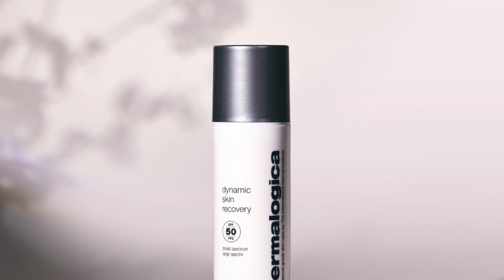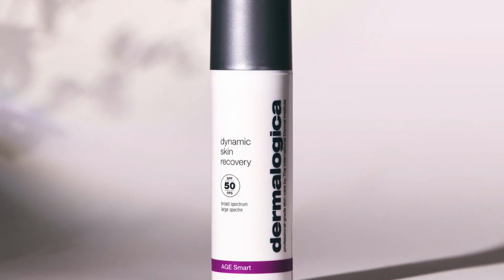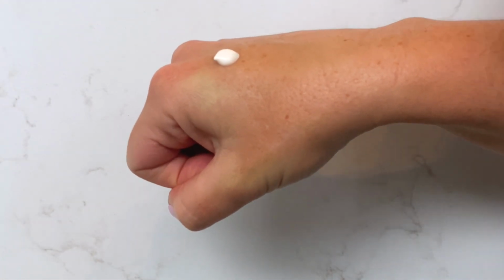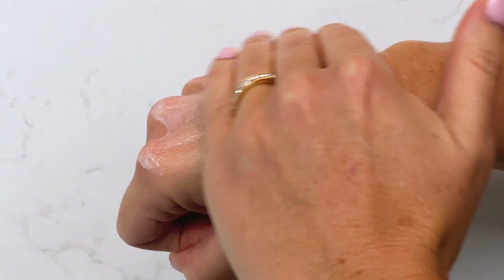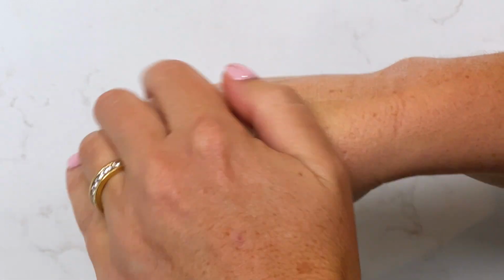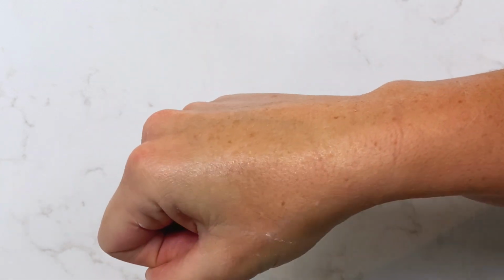Your SPF BFF! Dermalogica Dynamic Skin Recovery SPF 50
Our skin expert Sarah talks you through how to use the Dynamic Skin Recovery SPF50. Help minimise the appearance of skin ageing with this medium-weight, emollient daily moisturiser with Broad Spectrum SPF 50.

Not sure what products are right for you? Click on the link below to receive complementary skin care advice from our skin experts.